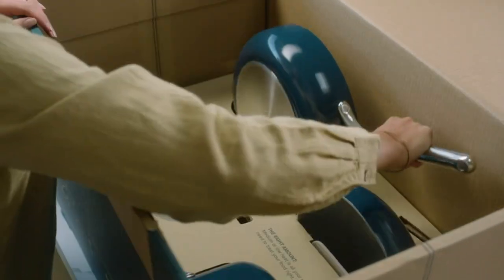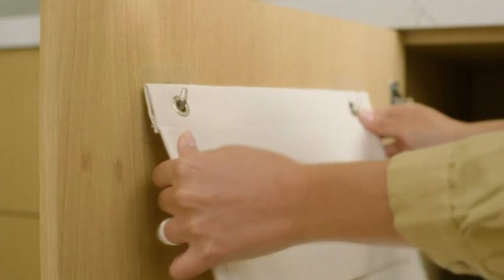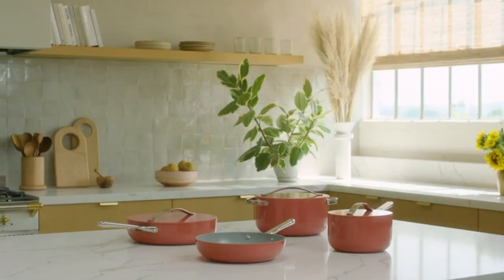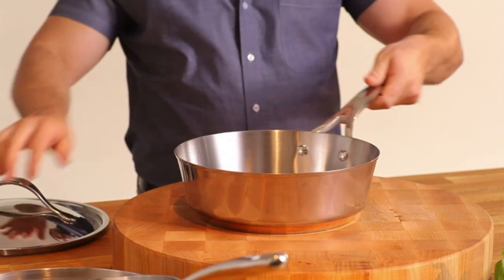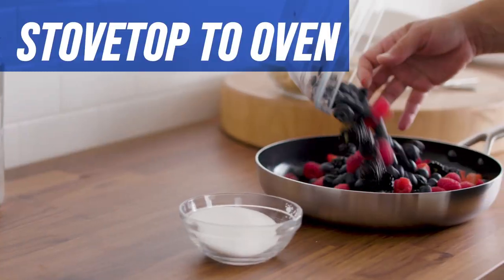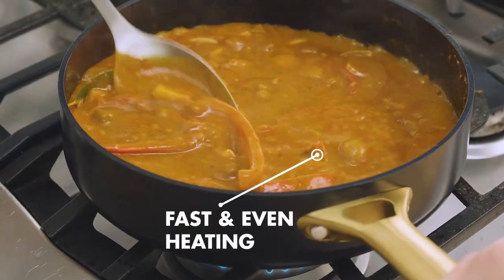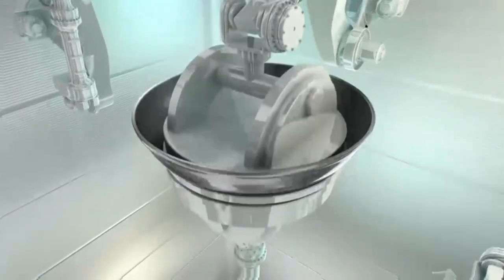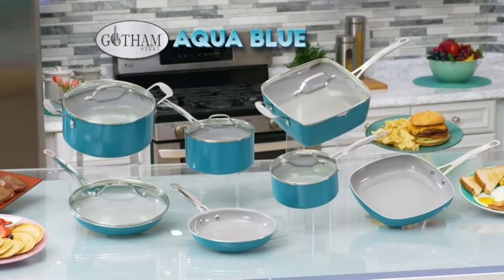Top 5 Best Induction Cookware Sets In 2023!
➜Links to the Top 5 Best Induction Cookware Sets In 2023! we listed in this video:

➜ PURCHASE LINKS

➜1.[  Caraway Nonstick Ceramic 1  ]
link  []

➜2.[.Anolon Nouvelle Stainless 2  ]
link [ ]

➜3.[ Blue Diamond Cookware Tri-Ply Stainless 3   ]
link [  ]

➜4.[  GreenPan Reserve Hard 4  ]
link [  ]

5.[. Gotham Steel Aqua Blue 20 Piece Pots & Pans Set 5  ]
link [ ]

good at holding heat. Once cast iron has warmed up, it maintains its warmth, keeping food warm. suitable for a variety of heat sources.
Simple to clean. Affordable. has a wide range of sizes and forms.
Useful for serving and cooking

► buy best deals is a participant in the Amazon Services LLC Associates Program, an affiliate advertising program designed to provide a means for sites to earn advertising fees by advertising and linking to Amazon.com. As an Amazon Associate, I earn from qualifying purchases.

Hope you enjoyed my Best